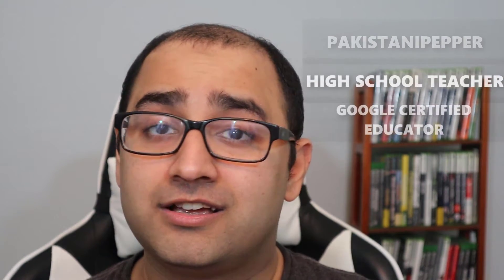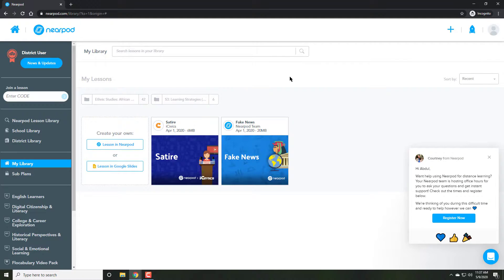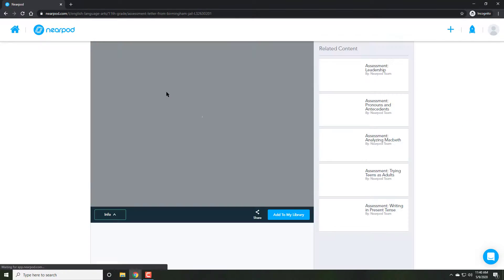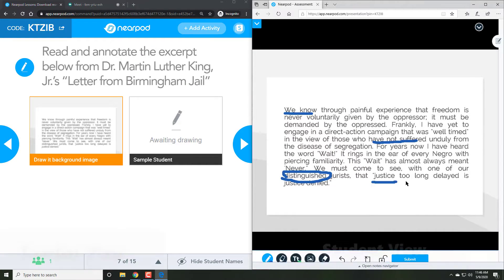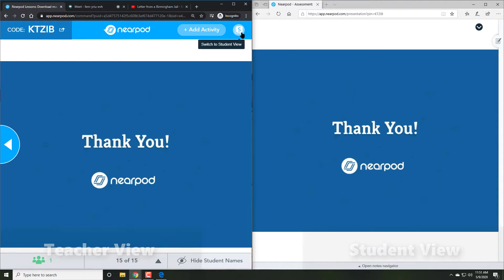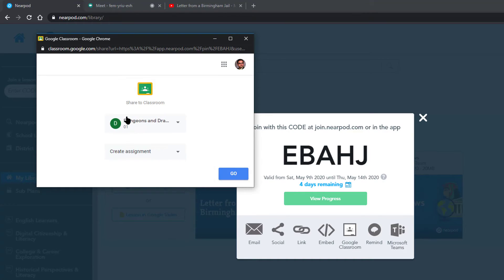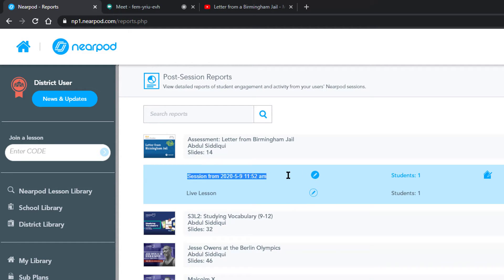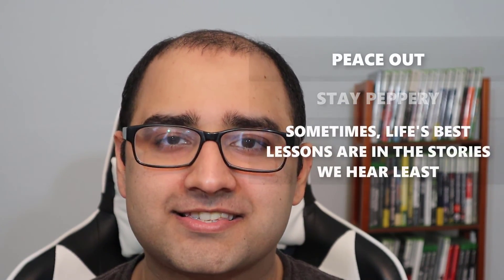Nearpod Tutorial For Teachers 2020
Nearpod is a fantastic tool to make online learning--both live and for homework--super simple. It can help you find or create interactive lessons in minutes, assign self-paced lessons for students to access anytime, anywhere and on any device, control learning during live instruction and use technology in a way that allows you to stay connected with your students. In this tutorial, I go over just some of the features this terrifically deep tool offers.